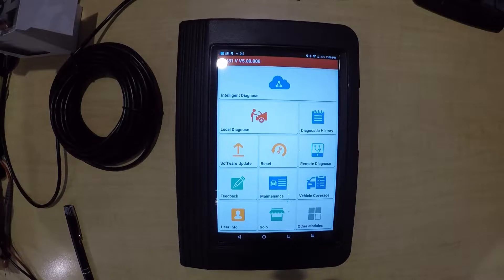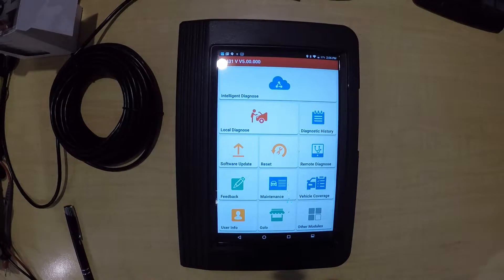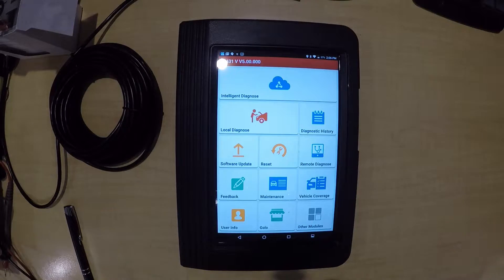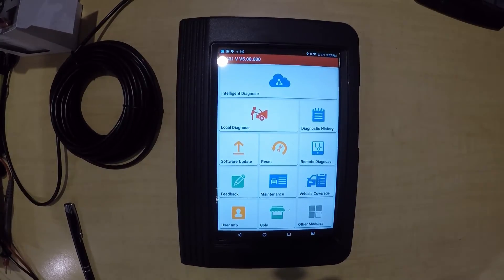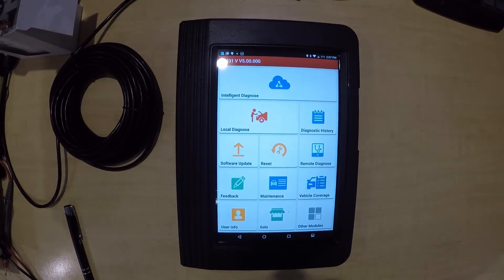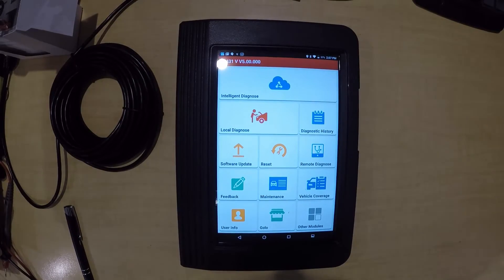PART 1/5 How to turn a Launch X-431 Pad into an even better diagnostic tool - Upgrading the Storage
Part 1 - In this small series, I will show how to add some extra items to make this Launch X-431 an even better diagnostic tool at a relatively small cost - An endoscope attachment - A bluetooth multimeter - A two channel oscilloscope - A thermal imager. This can apply to almost any android tablet.

 All in Australian Dollars:
$1,159 Launch X431 ProV 8inch Tablet

$20.98 Sandisk 128g Micro Sd Card